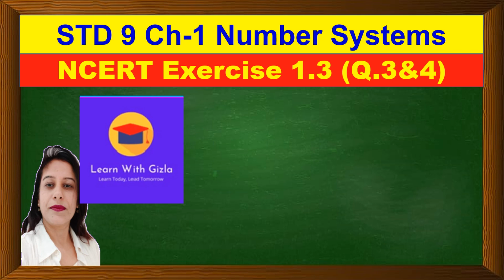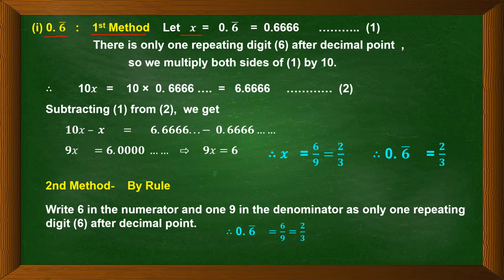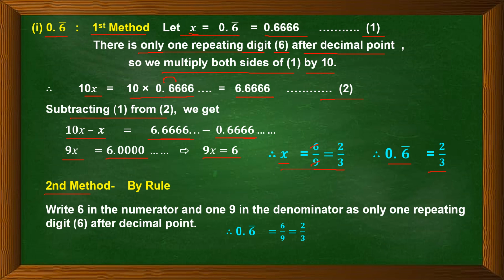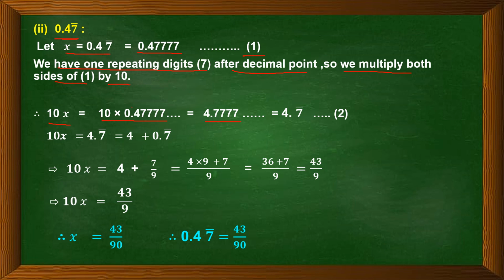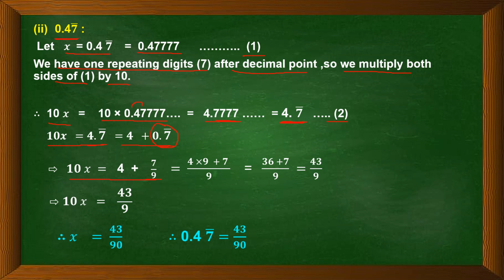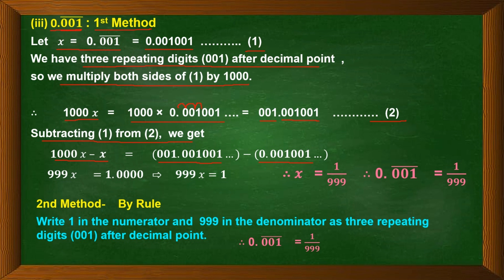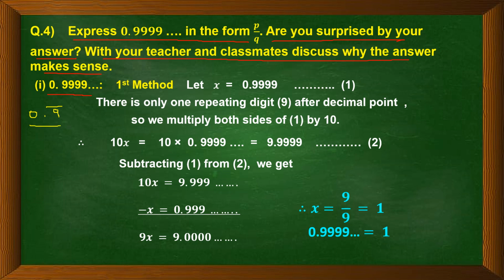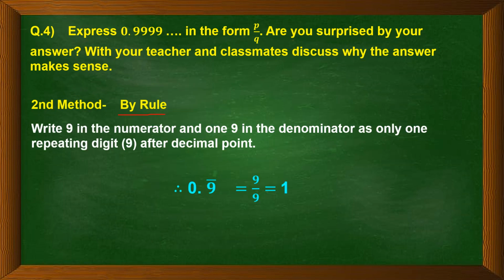NCERT Exercise1.3 Q3&4 Express in form 𝒑/𝒒 where p & q are integers, 𝒒 ≠ 𝟎 Std 9 Ch-1 Number Systems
CBSE Class 9 Math -NCERT Exercise1.3 -Q3&4  Std 9 Ch-1 Number Systems

Q3. Express the following in the form 𝒑/𝒒, where p & q are integers & 𝒒 ≠ 𝟎
Q.4 Express 𝟎.𝟗𝟗𝟗𝟗 …. in the form 𝒑/𝒒. Are you surprised by your answer? With your teacher and classmates discuss why the answer makes sense.